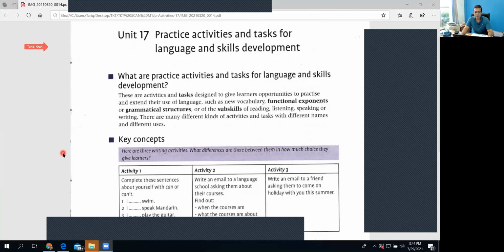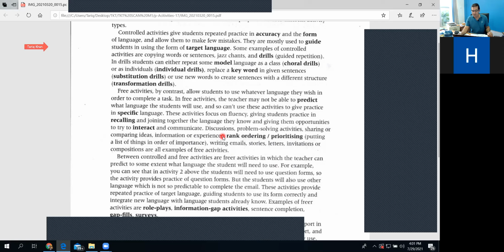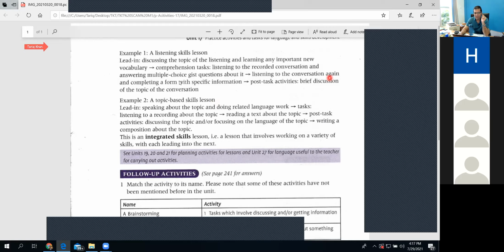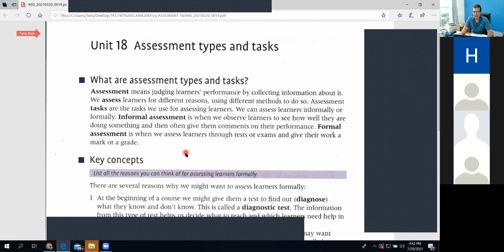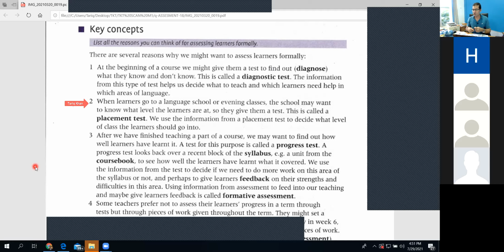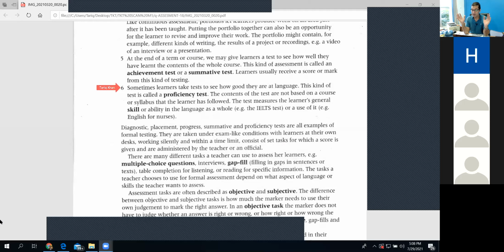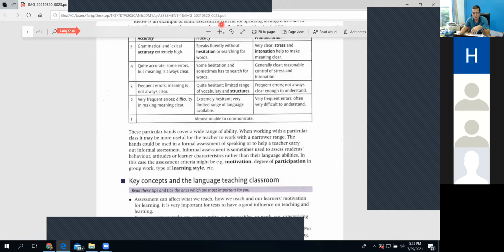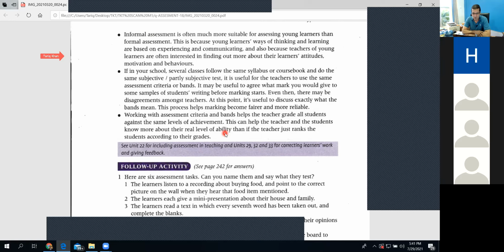Cambridge TKT Course for Teachers Unit 17-18